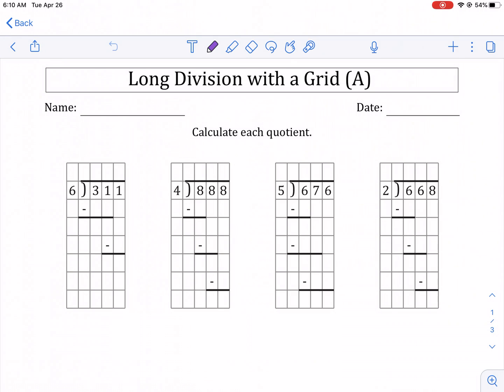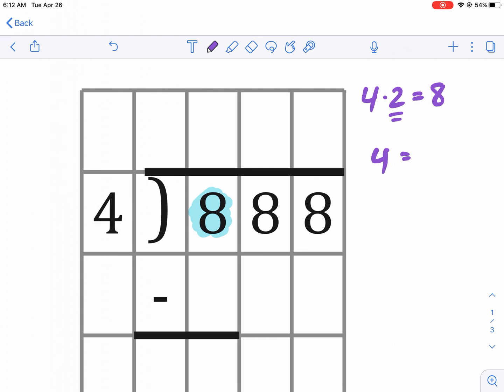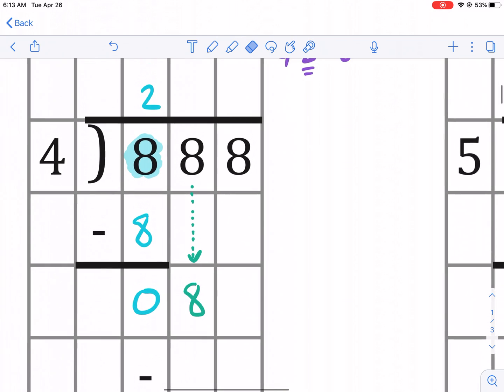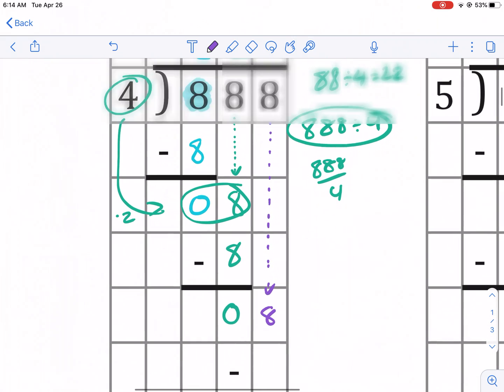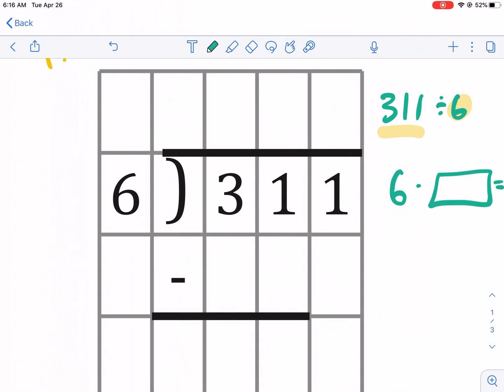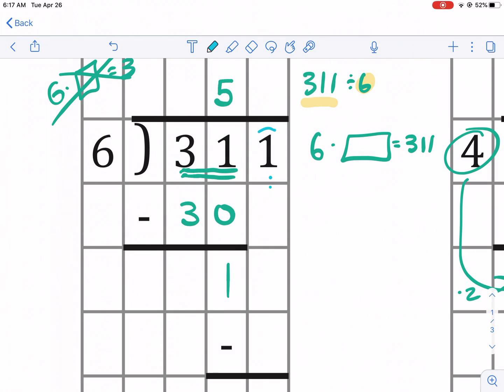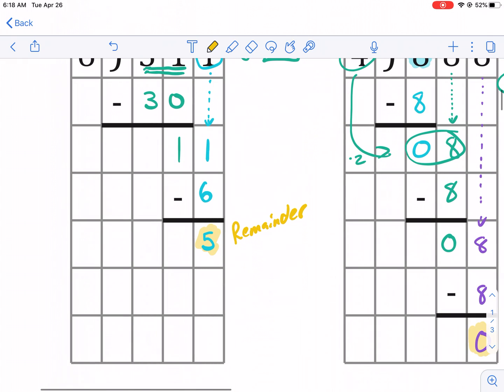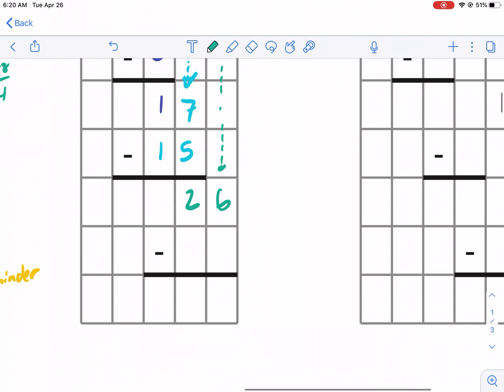Math-Drills: 3-digit by 1-digit long division with a grid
The 3-Digit by 1-Digit Long Division with Remainders with Grid Assistance and Prompts (A) Math Worksheet

NOTE: The number outside the divide sign is the divisor, the number inside the divide sign is the quotient.

0:00 Intro
1:04 Q2
4:42 Q1
8:12 Q3
9:29 Like and Subscribe!